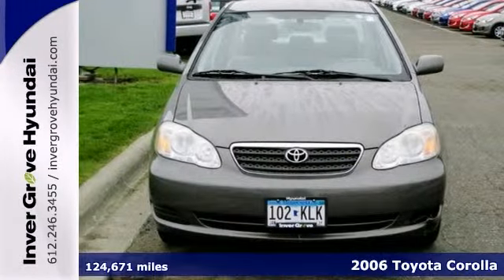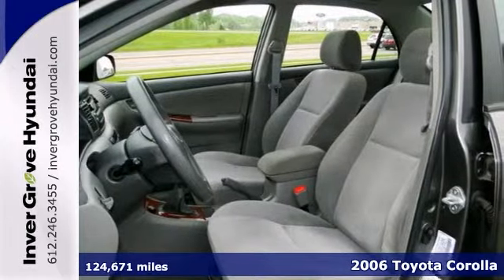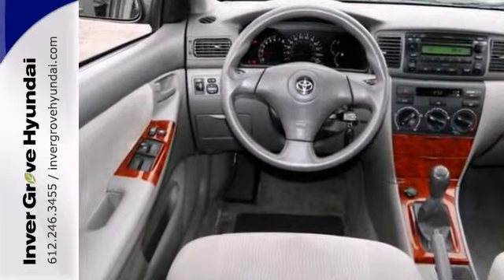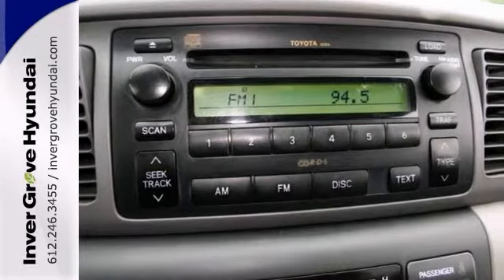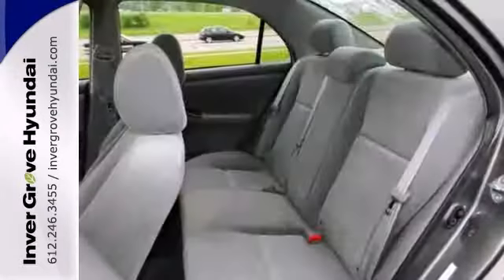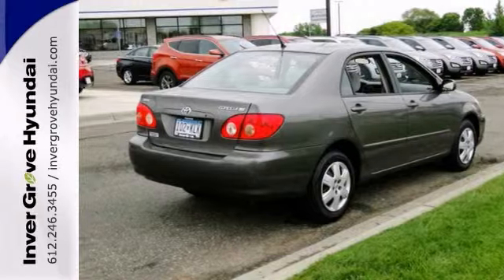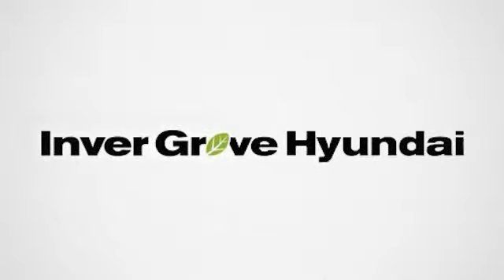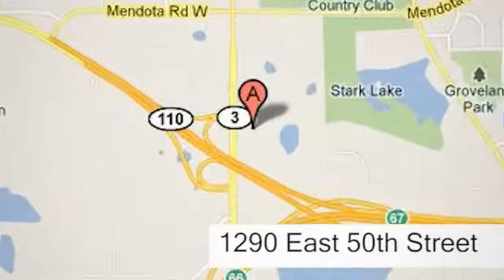2006 Toyota Corolla Minneapolis MN St Paul, MN 31240A SOLD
Year: 2006
Make: Toyota
Model: Corolla
Trim: 4dr Sdn LE Manual
Engine: 1.8 L 4 Cyl. Cyl.
Transmission: 5-Speed Manual
Color: Phantom Gray Pearl
Interior: Stone
Mileage: 124671
Stock #: 31240A
**LOCAL TRADE** and **ONE OWNER**. Gas miser! 5 speed! If you've been longing for just the right 2006 Toyota Corolla, then stop your search right here. This wonderful car is the one-owner gem that is guaranteed to impress. This Corolla will take you where you need to go every time...all you have to do is steer! New Car Test Drive called it ...the car to consider if you're looking for a sophisticated and utterly reliable sub-compact sedan that blends in so well it's almost non-existent. It's not too much of a stretch to say the Corolla is a baby Lexus, it certainly has the same DNA... J.D. Power and Associates gave the 2006 Corolla 5 out of 5 Power Circles for Overall Initial Quality.

Address:
1290 E 50th Street